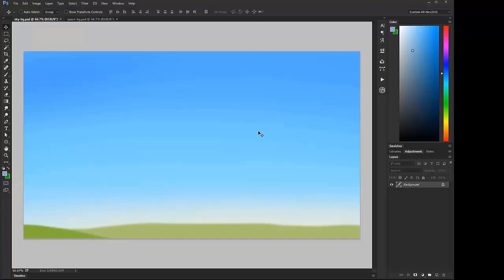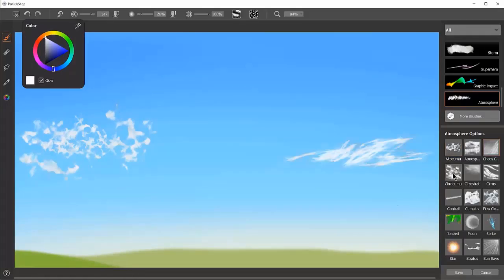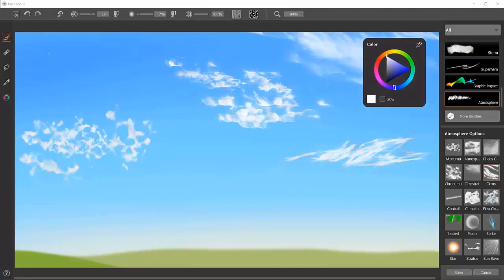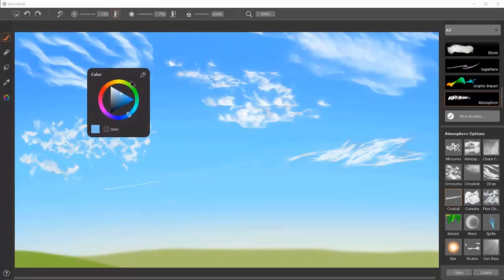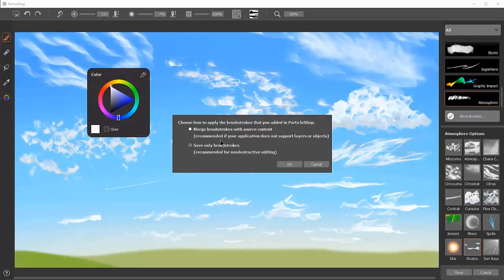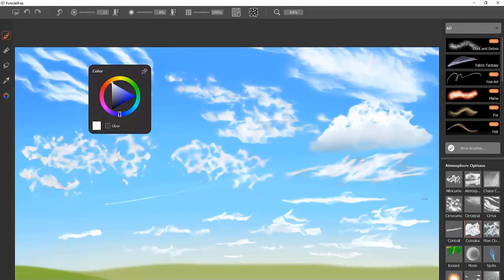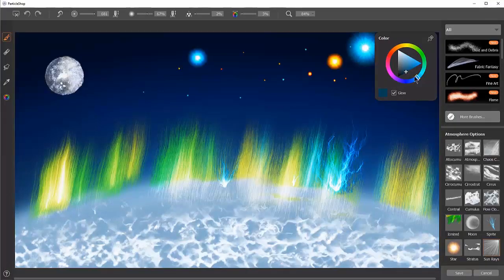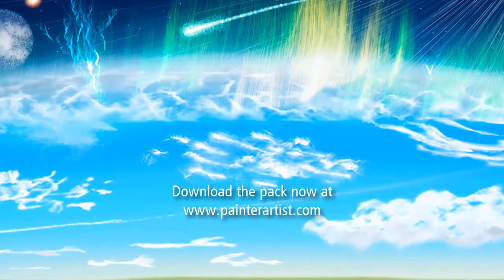How to use the Atmosphere Essentials Brush Pack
Envelop your work with graceful strokes that float, move, glow and stream to perfectly capture and mimic the look and feel of upper atmospheric reality. Includes 10 brushes that are compatible with Painter Essentials 6.